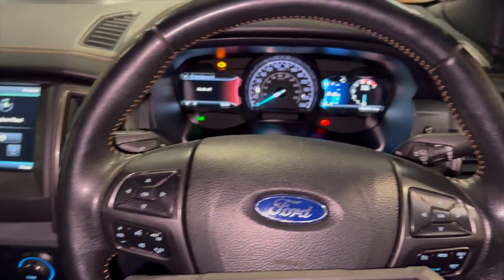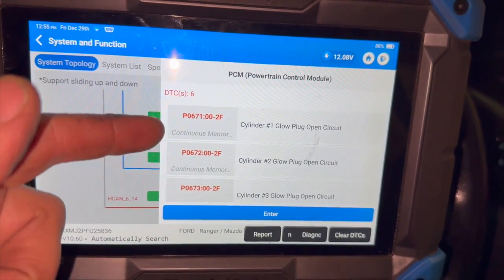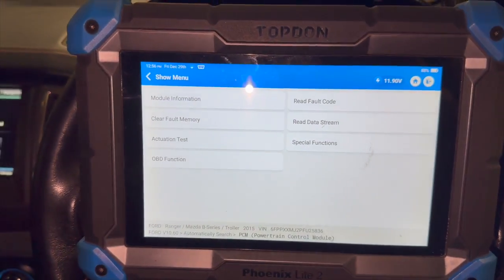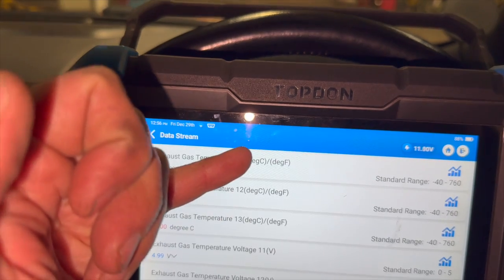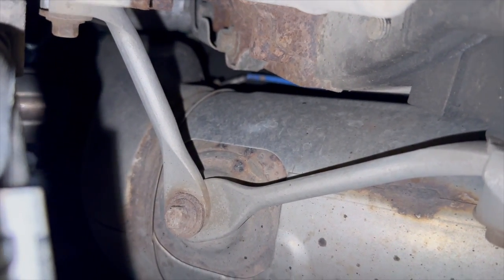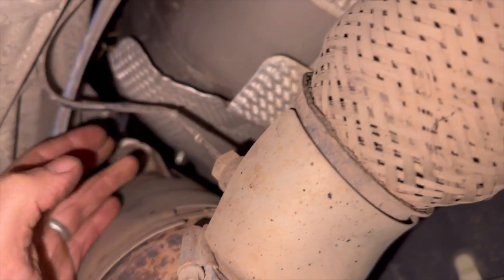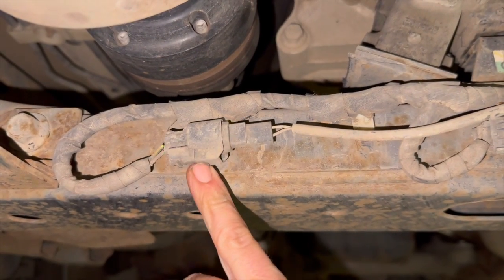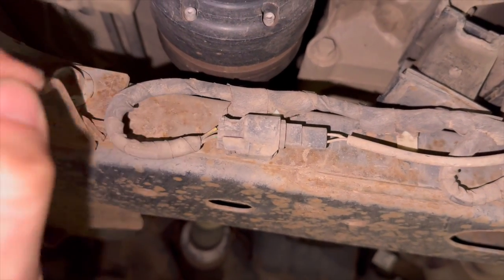Ford Ranger P242D Exhaust gas temp sensor circuit fault code fixed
Investigating & Fixing an Engine warning light Fault on a 2016 Ford Ranger 3.2 wildtrak. P242D 00 AF exhaust gas temperature sensor circuit high sensor 3 Fault code stored. pointed to an issue with the Sensor but found issue to be a broken wire.

Tools used :
Leatherman wingman multitool
Multimeter (Fluke115)
Budget multimeter (Draper)
Mini blow torch
Solder connectors
Glue lined heat shrink
Insulation tape
Wiring harness tape
Portasol Gas torch / soldering iron
Terminal pin removal kit